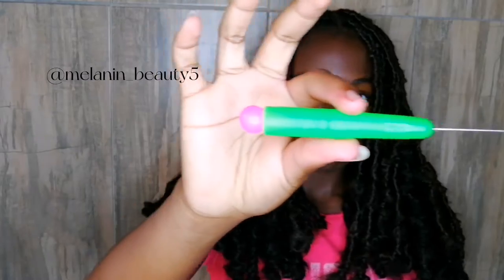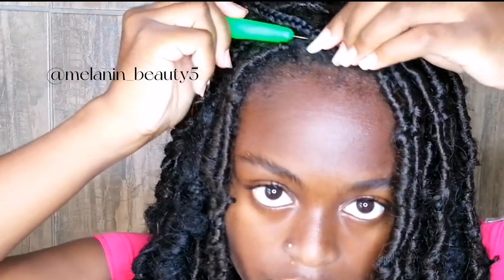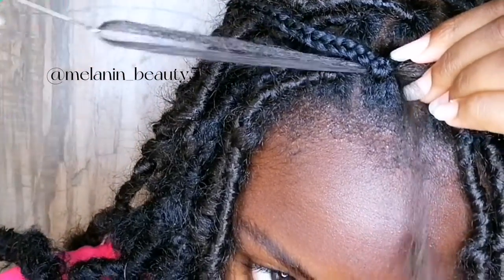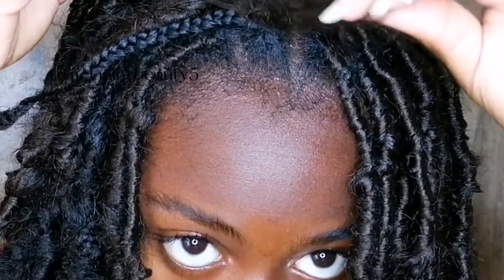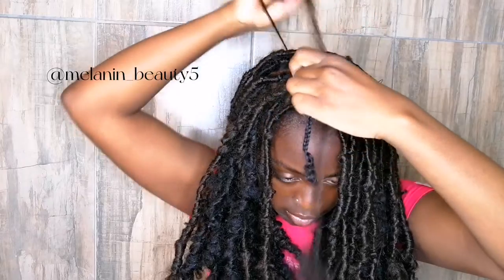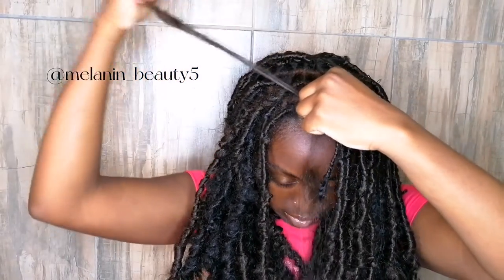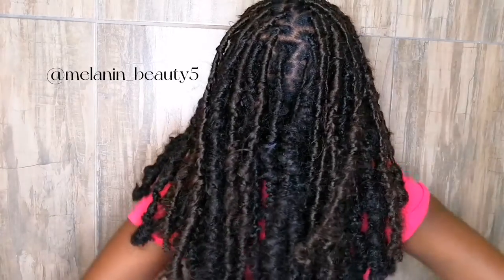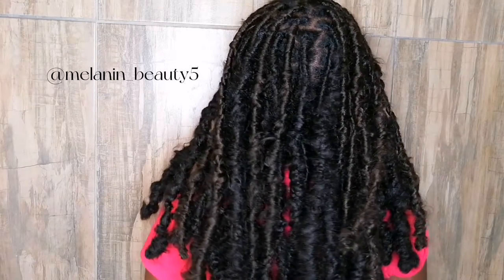Distressed/Butterfly locs with kanekalon hair#viral#fyp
Melanin Beauty (@melanin_beauty5) • Instagram photos and videos